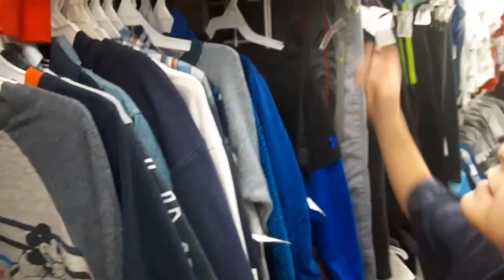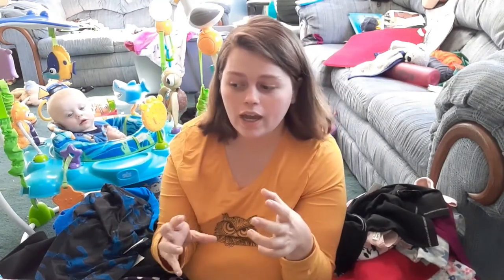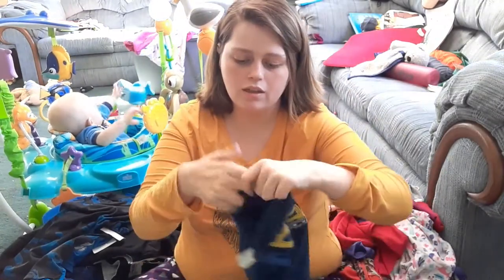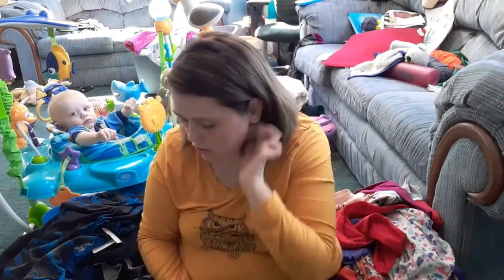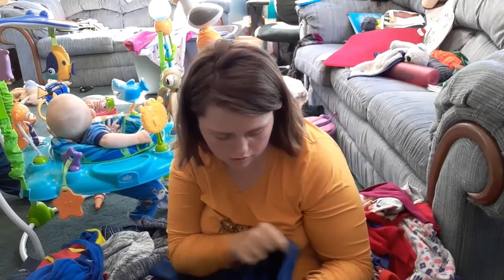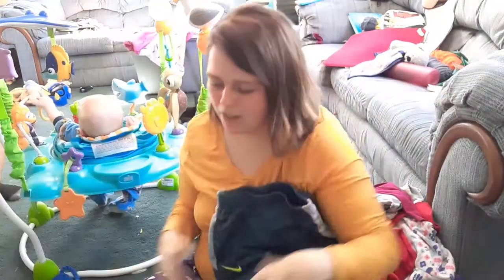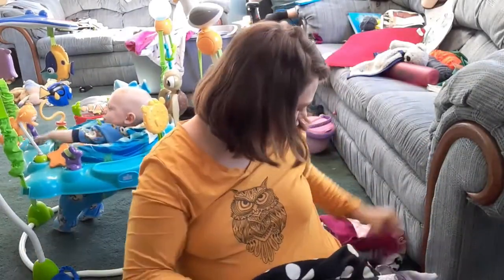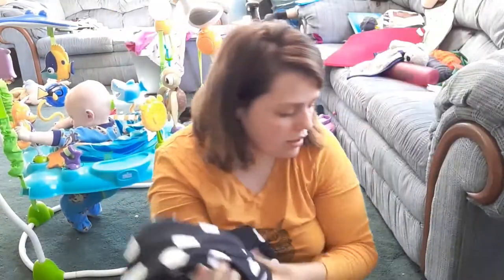kids picked their fall clothes 2020 ! vlogtober!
today my 6 year old and 3 year old picked their clothes for fall with limits !!! check out this clothing haul!!